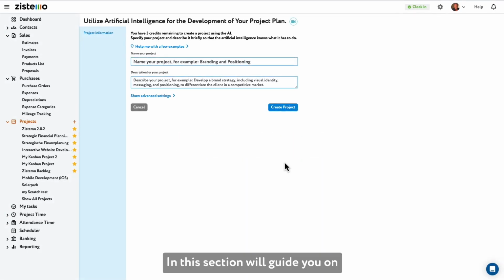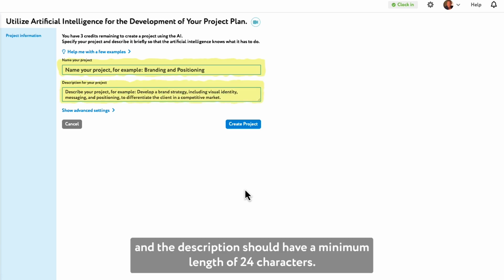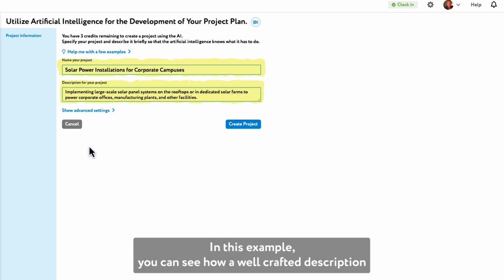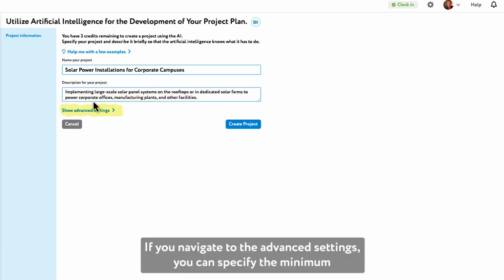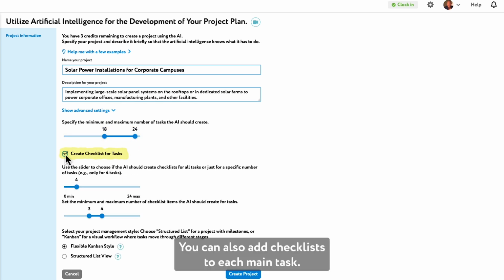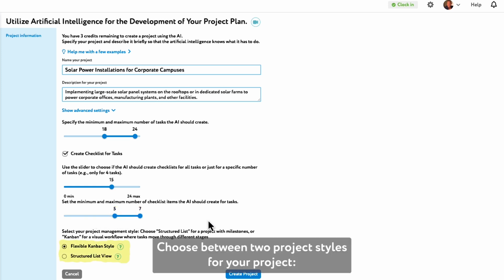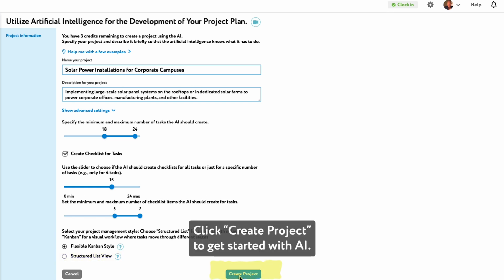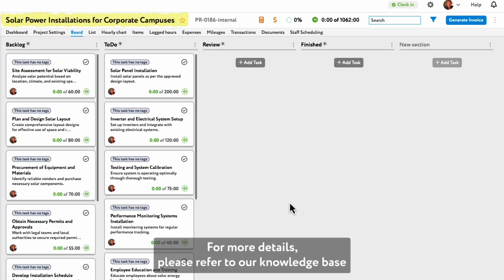How to Create Tailored Projects with AI in Zistemo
Discover how to leverage AI in Zistemo to create personalized projects tailored to your needs. Learn to generate detailed tasks, build custom checklists, and choose between Kanban or List View for optimal project management. Simplify your workflow and boost productivity with this powerful tool. Perfect for teams looking to save time and stay organized!